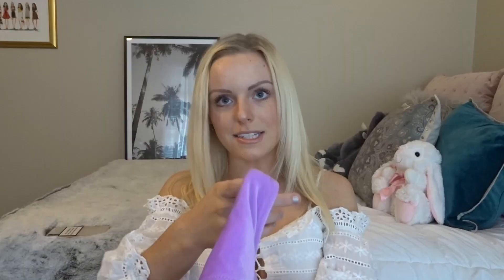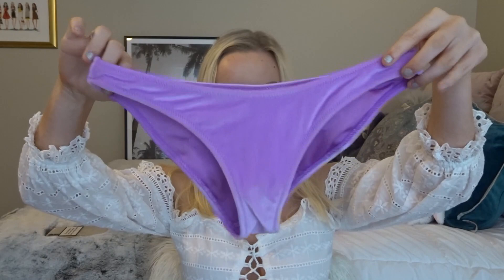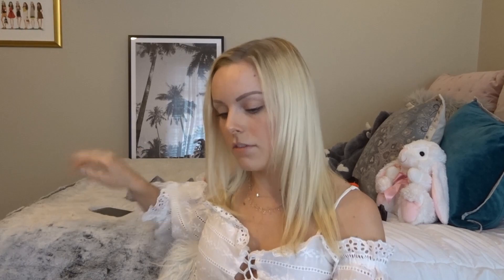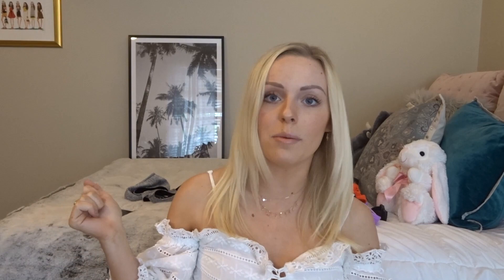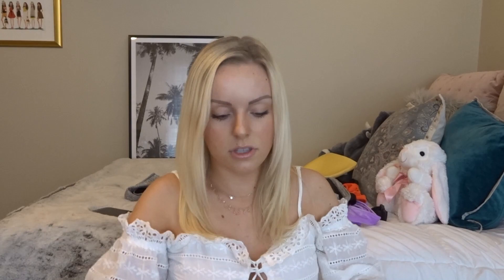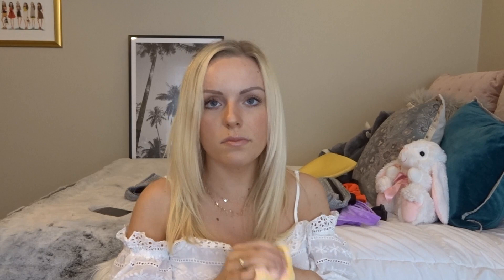TRIANGL Swim Haul 2019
triangl brand swimwear haul spring 2019 ~ hey guys! today I'm showing you 6 bikinis from triangl.com ! comment your favorite swimsuit below ↓↓↓